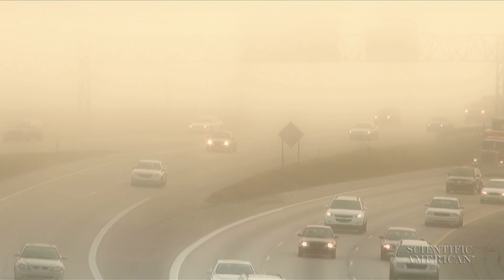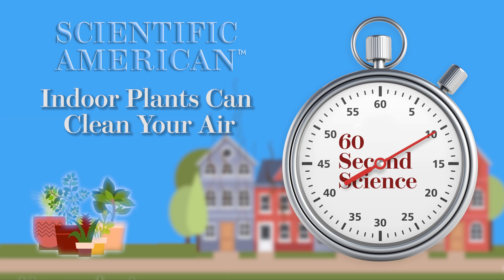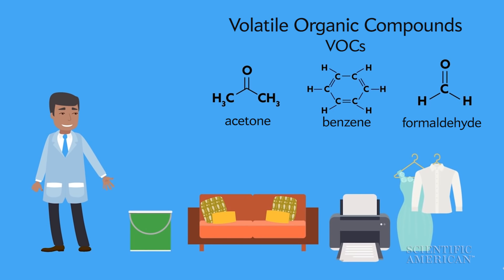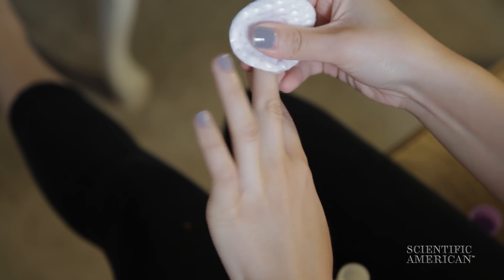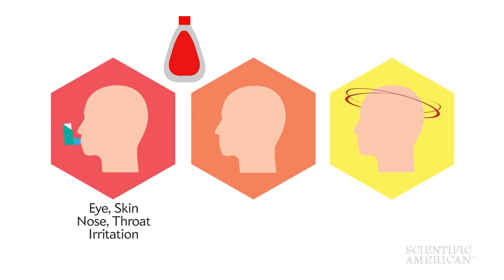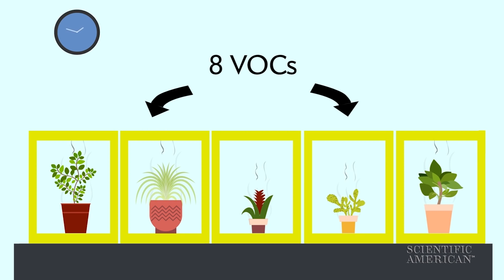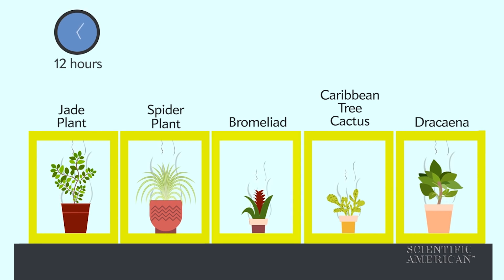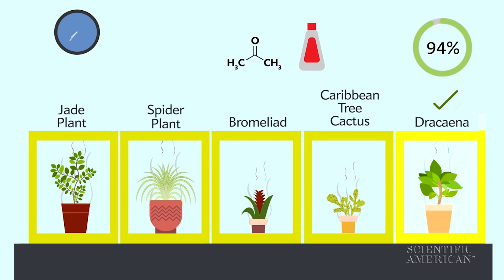Indoor Plants Can Clean Your Air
Many houseplants can scrub irritants like acetone from the air, but which ones do it best?